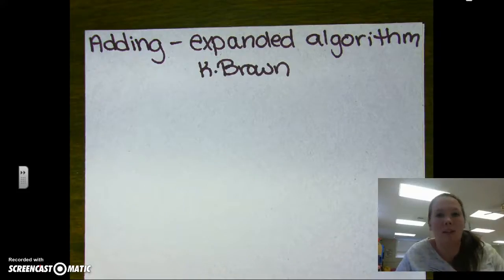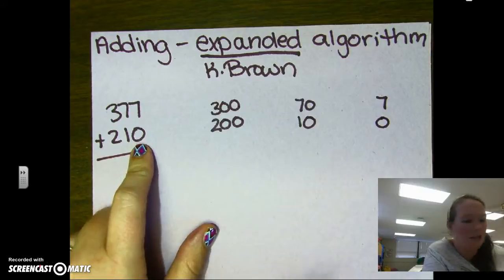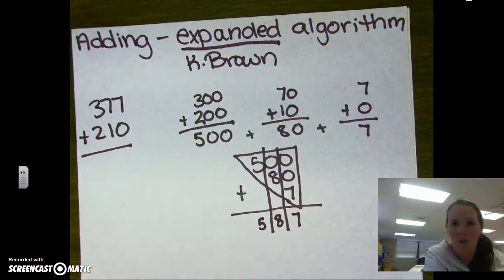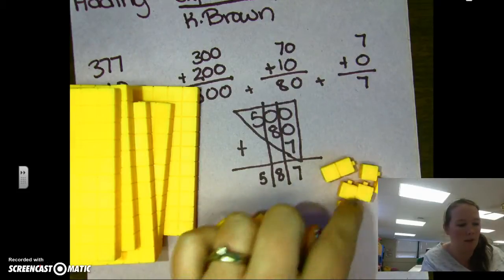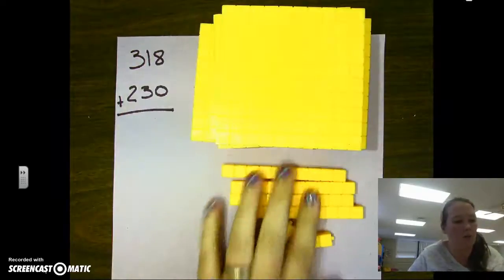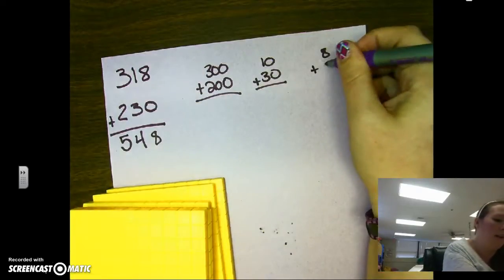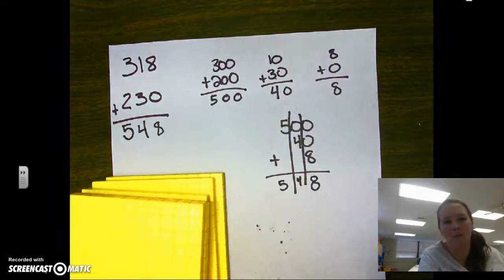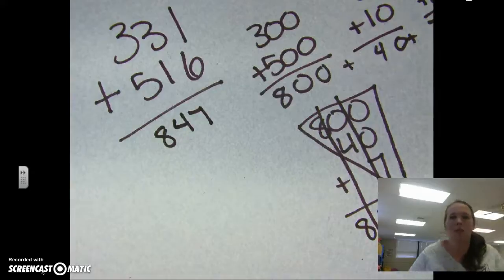3-1 Expanded Algorithm